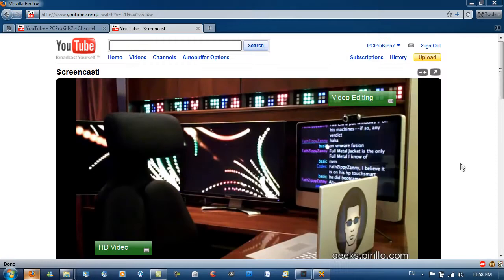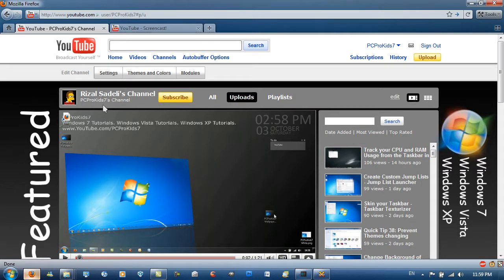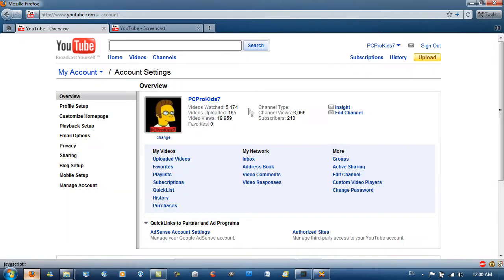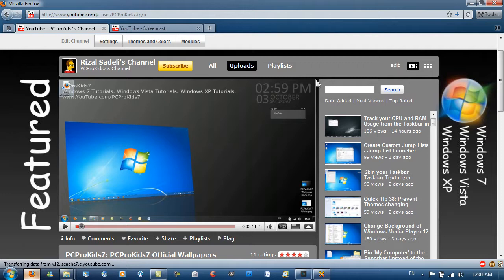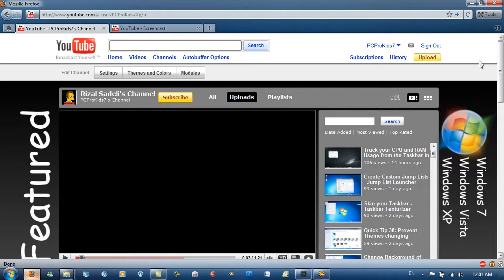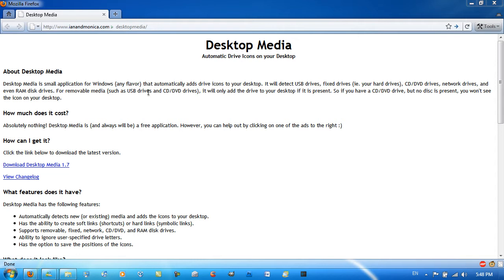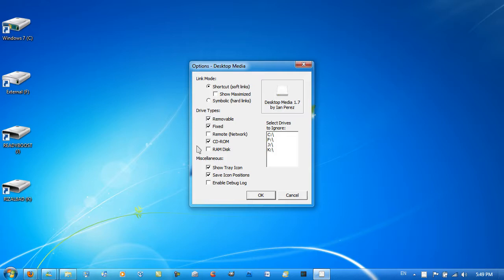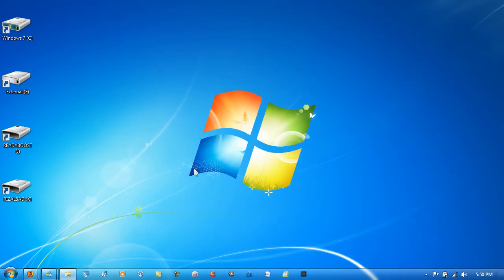Automatic Drive Icons on your Desktop - Desktop Media / Response to Lockergnome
To anyone who follows Chris and is just checking this video out, please view my other videos, they're much better! Anyway, this is my response. Desktop Media is a great utility, for quick access to drives. It's why mac and ubuntu implemented this feature in their os'. Configure some of the options and you should see you're perfect look on your desktop!